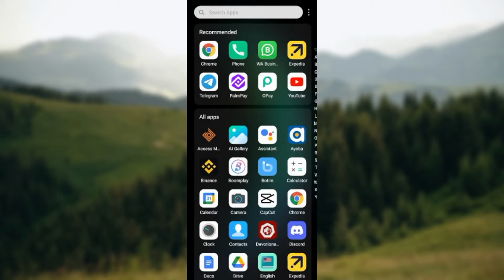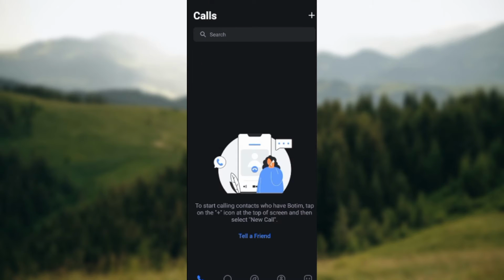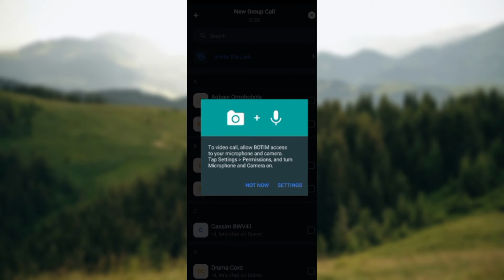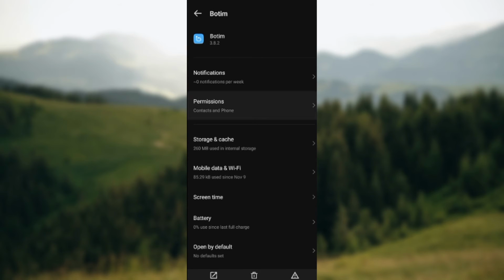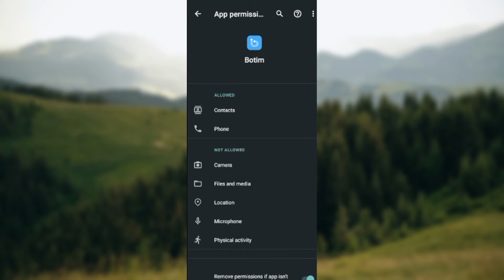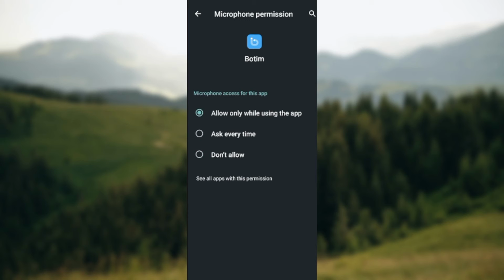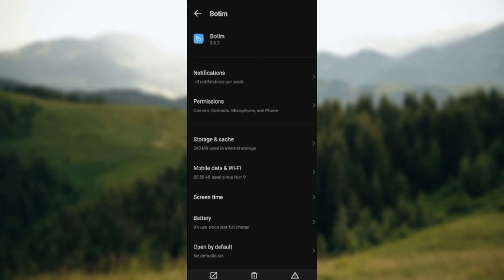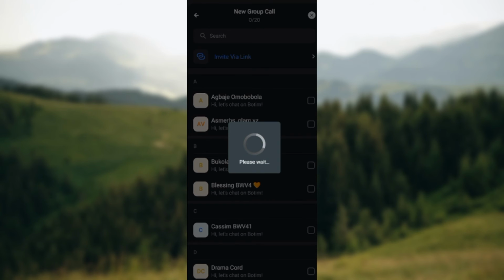How to Create New Group Call on Botim App (Quick Tutorial)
Today we talk about How to Create New Group Call on Botim App, so stay until the end of the video to see the full explanation.